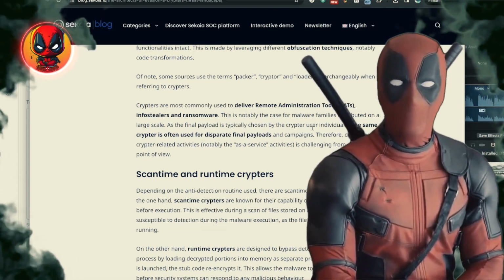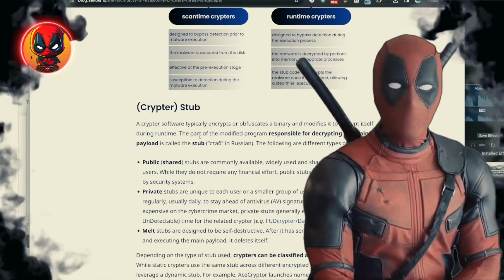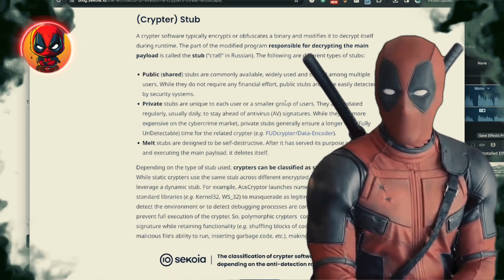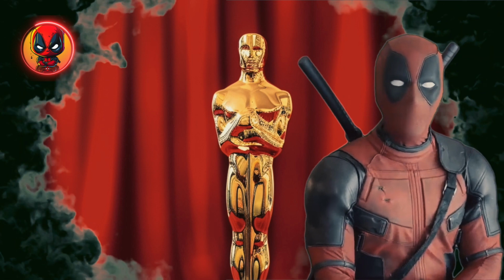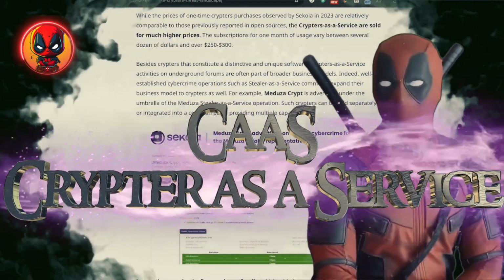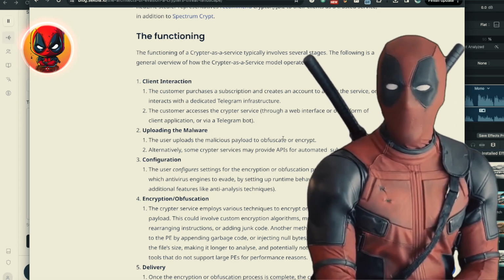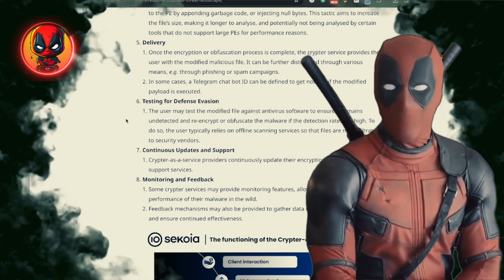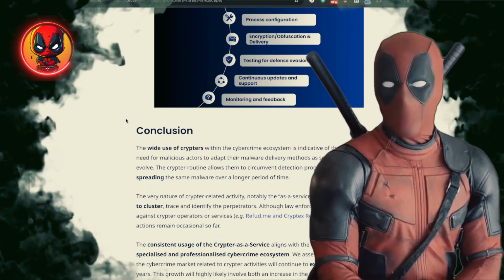Crypters as a Service (CaaS) | Understanding Malware 101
Dive into the enigmatic world of Crypters as a Service (CaaS) with 'Understanding Malware 101'. This video offers a comprehensive guide through the intricate maze of malware encryption, crypters, and their pivotal role in cybersecurity.

Crypters are not just tools; they're a crafty method employed by cybersecurity experts and, unfortunately, malicious actors to encrypt malware, making it undetectable by conventional antivirus software. As we navigate the digital age, understanding these mechanisms is crucial for everyone, from IT professionals to everyday internet users seeking to protect their digital footprint.

🔍 What You'll Learn:

The basics of malware and its impact on digital security.
An introduction to Crypters, Packers, and Loaders - the tools behind malware obfuscation.
The difference between runtime and scantime crypters and their applications.
A deep dive into Crypters as a Service - how they work, who uses them, and why they're a game-changer in malware dissemination.

🌸 Bitcoin Address: bc1qccx6s5yvwzvchsvtgrn76xn20rlj8evu0ux2xj

Thank you for your generosity! Every bit helps us keep the story of technology's unseen battles alive. 🙏